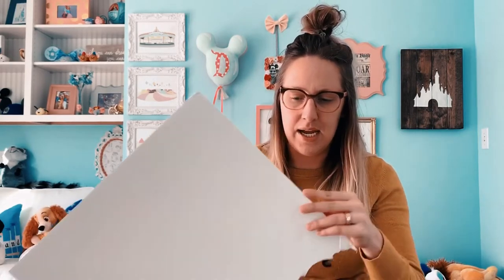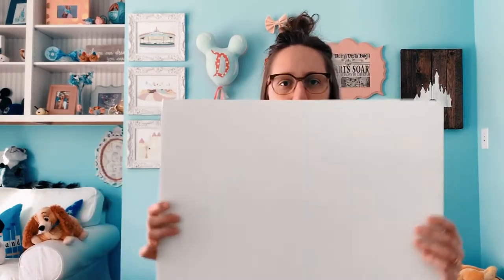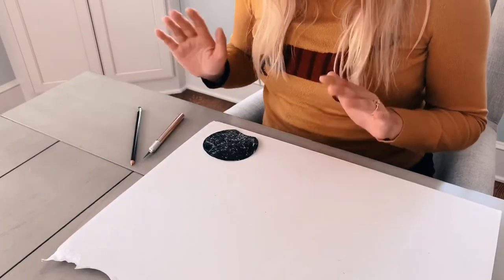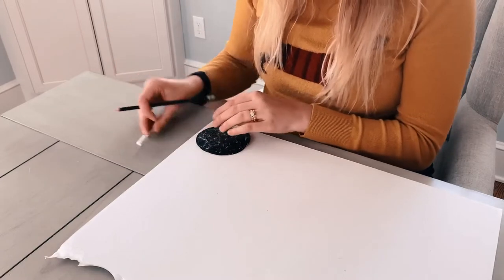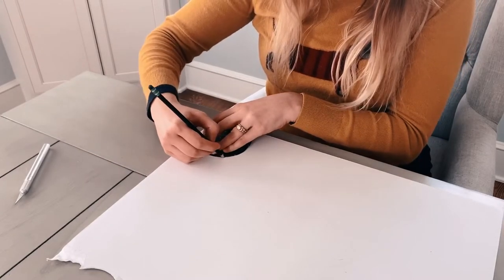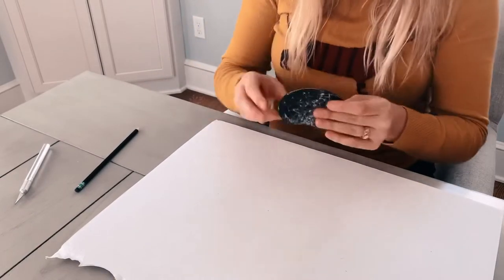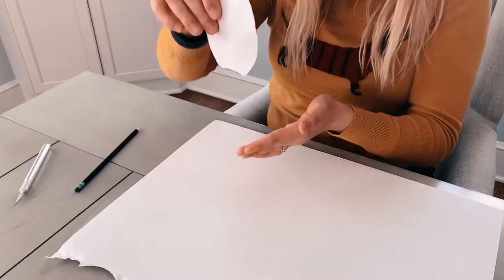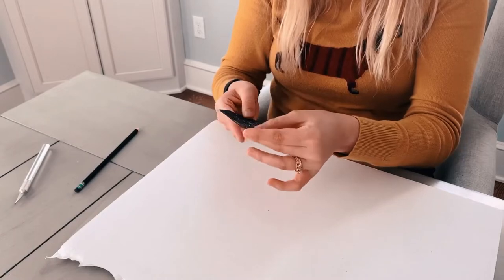HOW TO MAKE YOUR OWN MICKEY EARS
It's Disney time!!! BUT WAIT. You need to create the most magical pair of ears before heading to the most magical place on earth! Well... I've got great news for you!! I'm giving you a complete tutorial on how to make a simple and cute pair of Mickey ears! So, let's get crafty and get going!

Engage with me on social media!